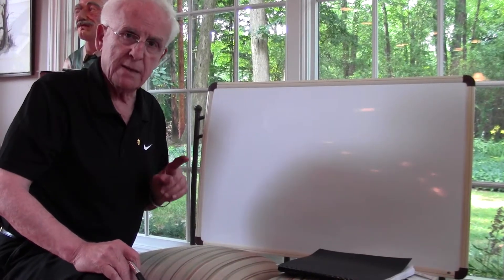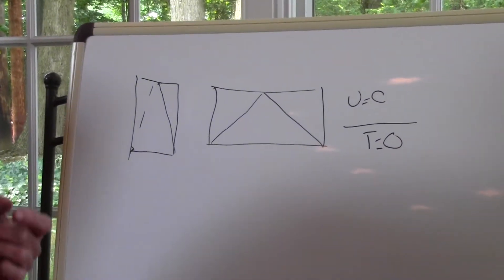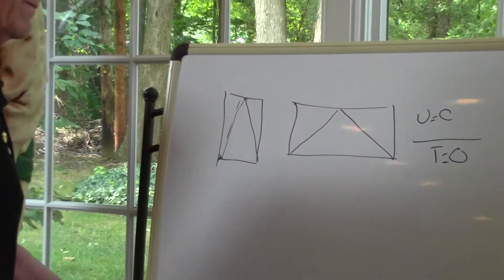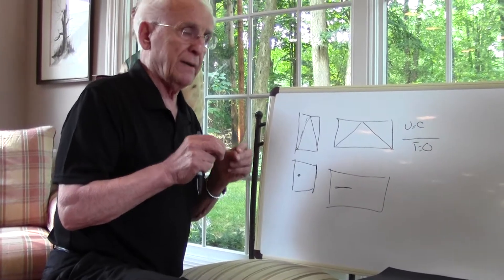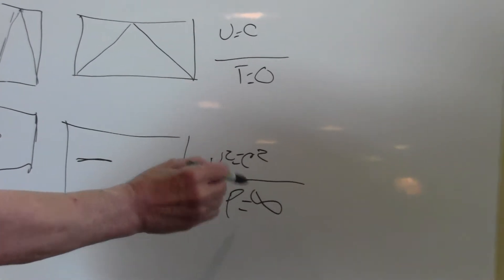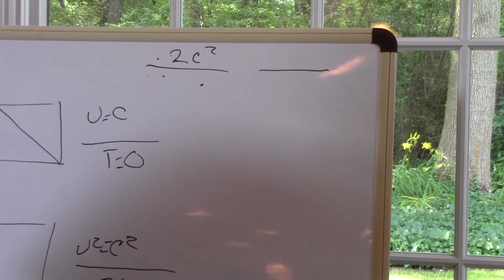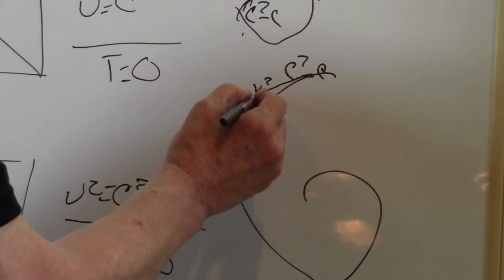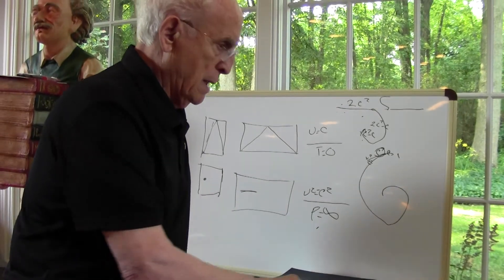THE SMARTEST MAN WHO HAS EVER LIVED 51